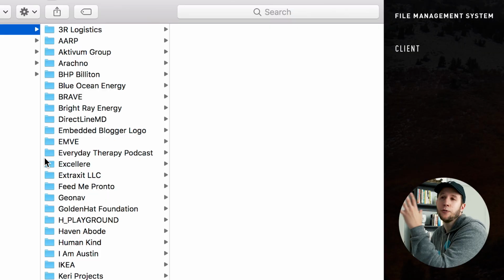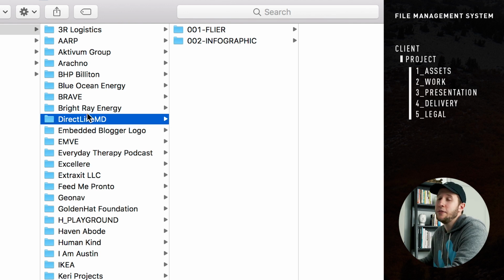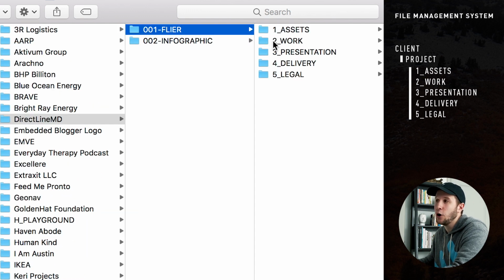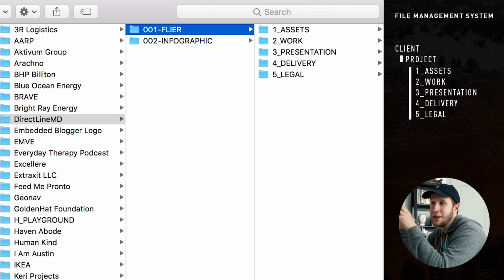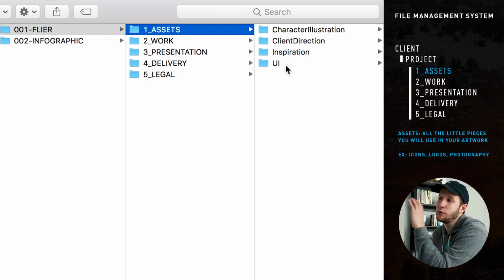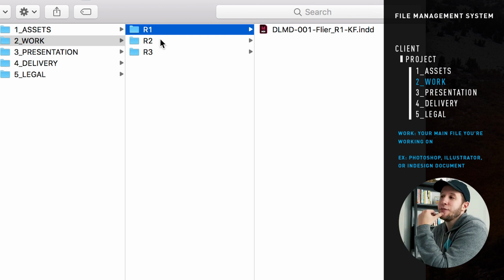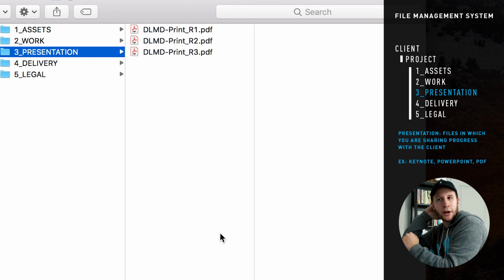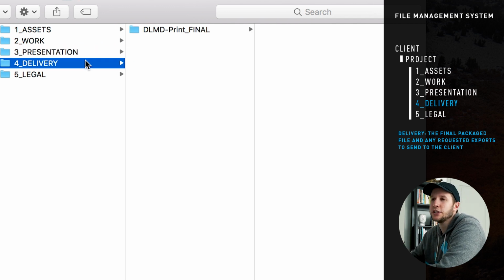File Organization Tips For Art Directors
Today, we enter the exciting world of creative file management. I know. Sounds thrilling! But keeping your projects organized as a Graphic Designer or Art Director is crucial when things get busy. I've been using the same system for the past 8 years and I'm here to share it with you today. Hope it helps!